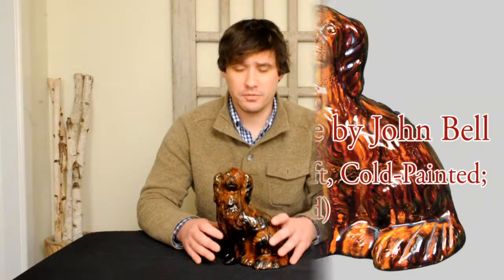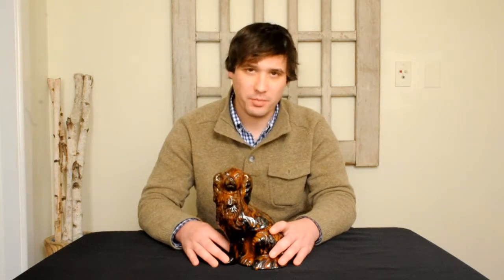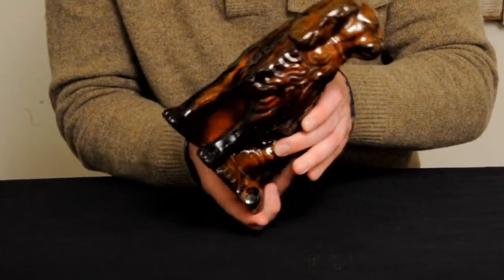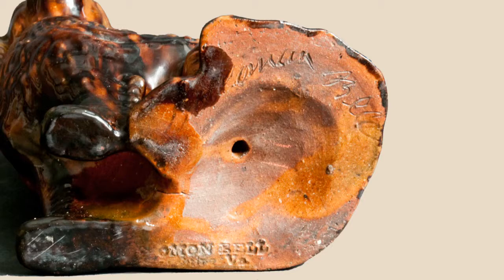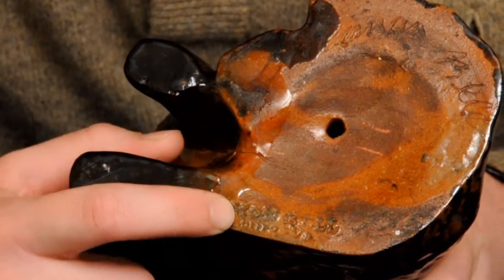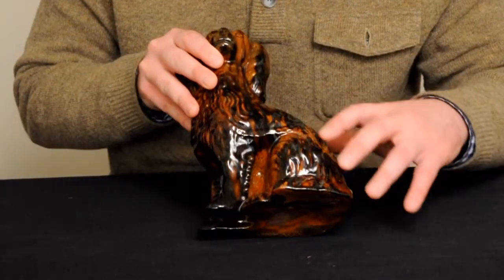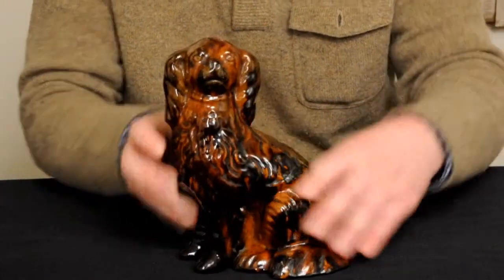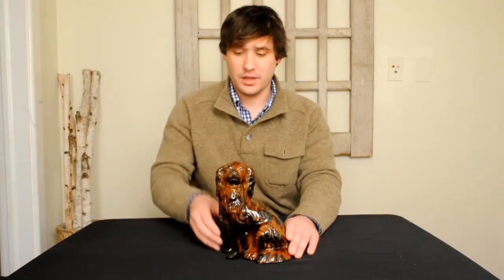Solomon Bell (Strasburg, Virginia) Antique Redware Pottery Spaniel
Mark discusses one of the rarest examples of Solomon Bell's work to be sold in some time, a spaniel dog made in the vein of Staffordshire Cavalier King Charles spaniels. As an American redware form, these are more often associated with Solomon's brother, John Bell, who potted in Waynesboro, Pennsylvania. This exceptional example of Shenandoah Valley pottery, inscribed in Solomon's own hand and also stamped with a rare version of his maker's mark, will be sold as part of our important March 2, 2013 stoneware and redware pottery auction.